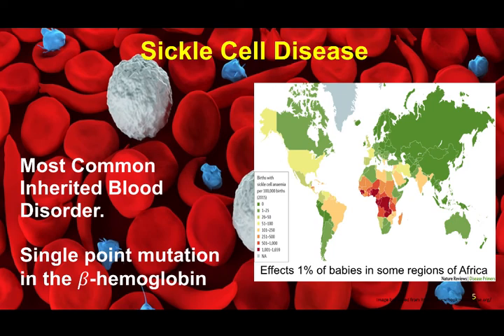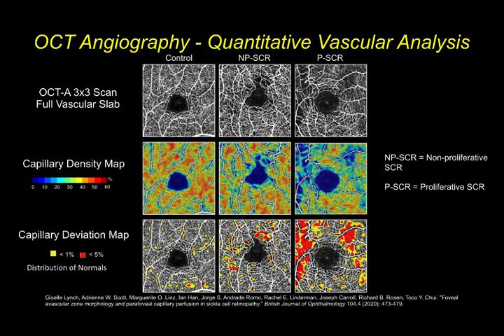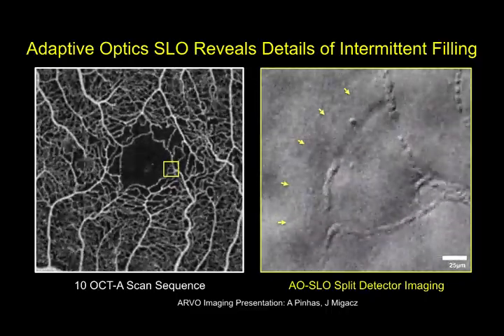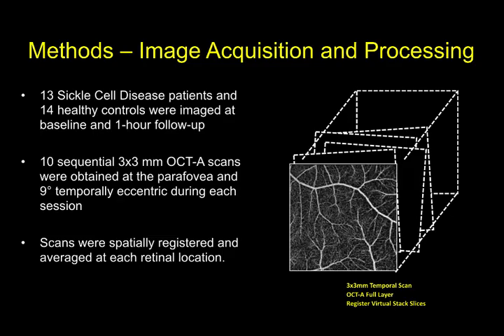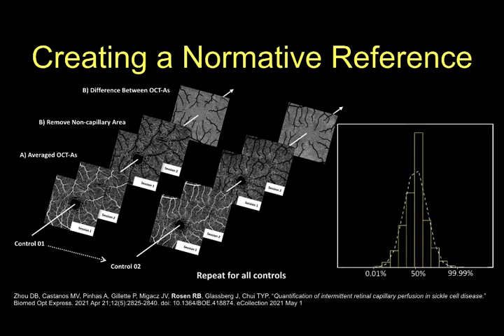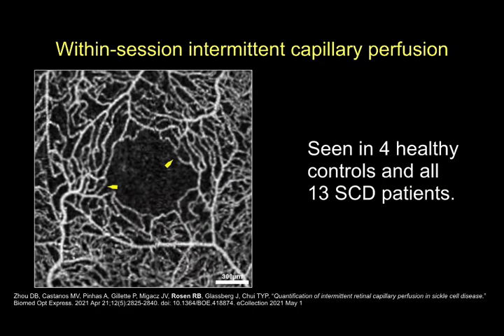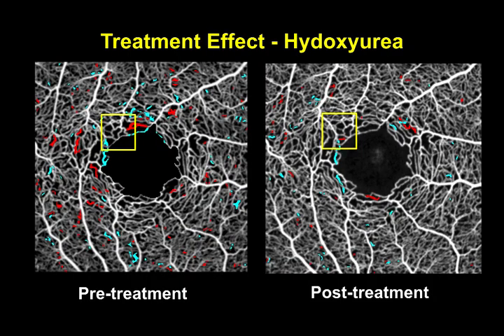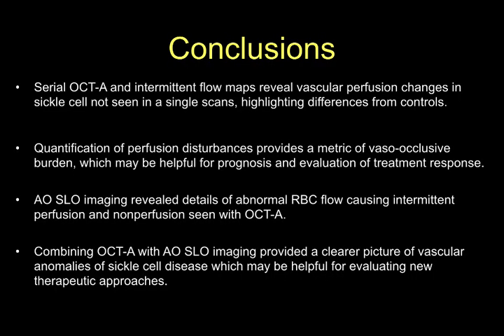Quantification and dynamic characterization of intermittent retinal capillary perfusion in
sickle cell disease using serial OCT angiography and adaptive optics angiography - Richard Rosen